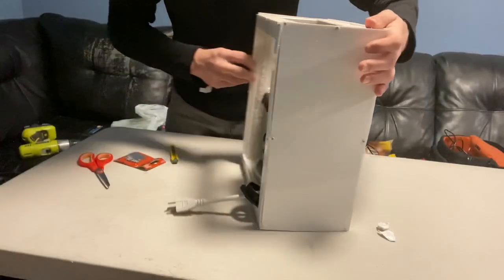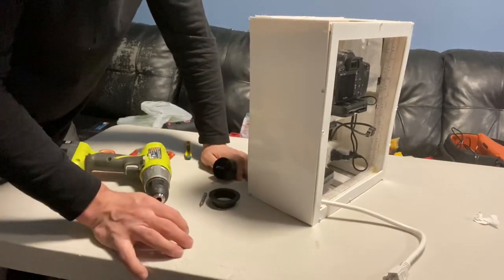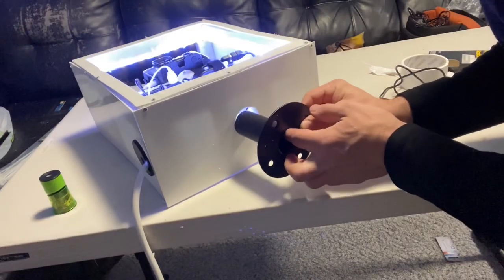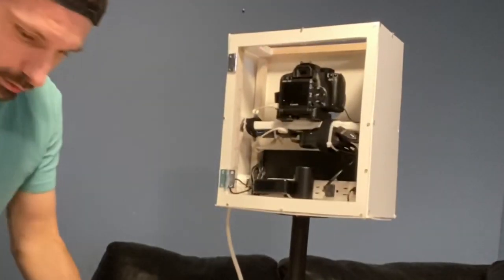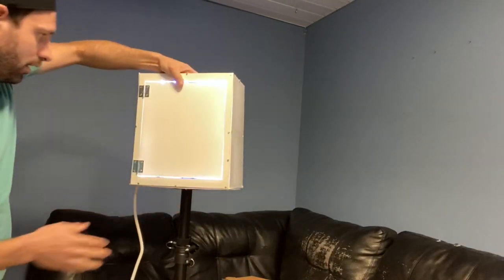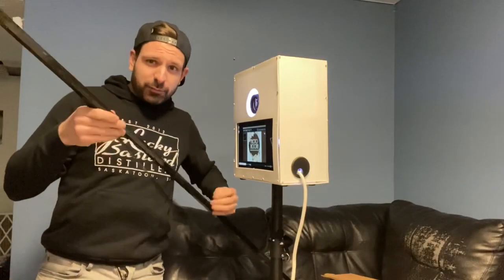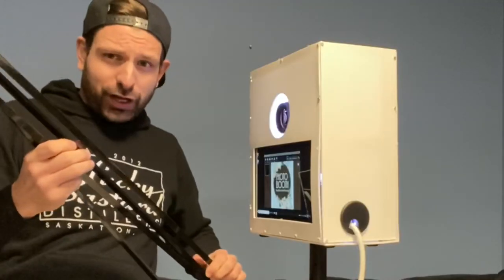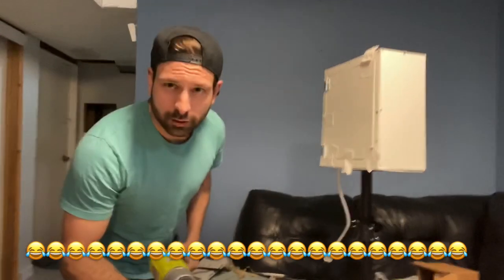DIY Photo Booth Builds By Lee / EP 4 of 5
This is a DIY photo booth build vlog.

This channel is dedicated to my journey running an event rental, photo booth and bartending business starting from the beginning in my garage. Ill show you tips along the way!